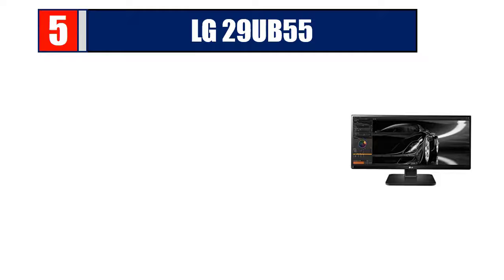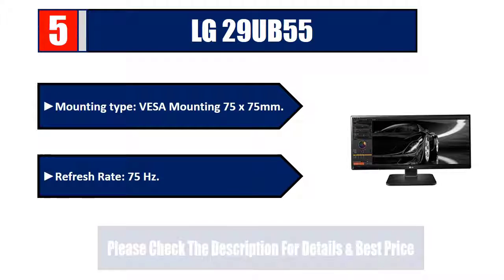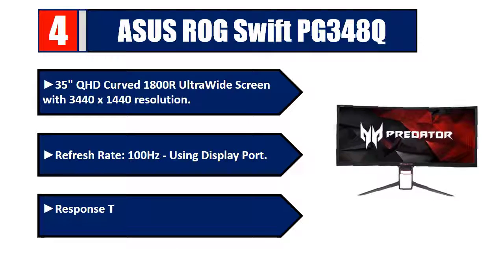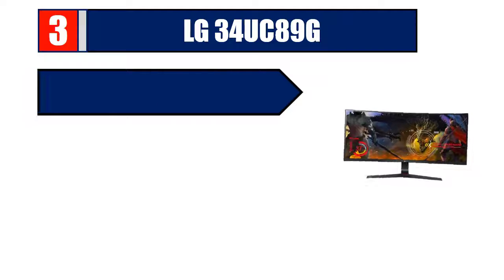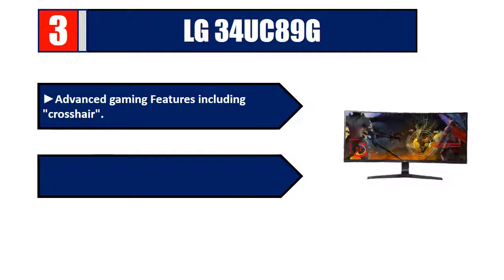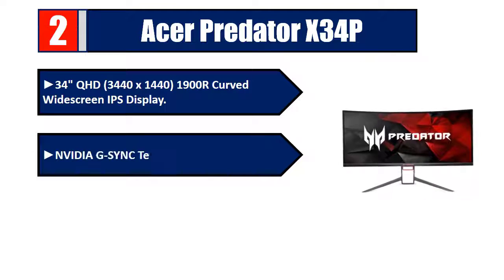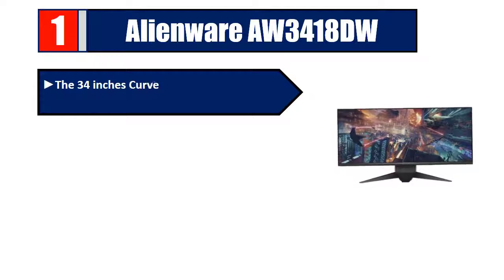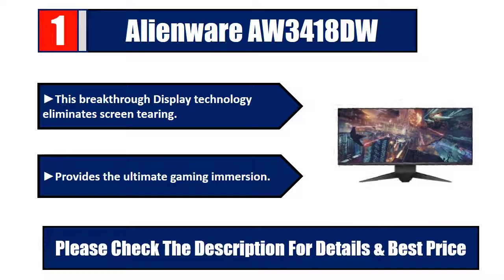▶️Best Ultrawide Monitors 2019 | Top 5 Ultrawide Monitors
Best Ultrawide Monitors 2019. Let's Checkout More On Top 5 Ultrawide Monitors:

✔️5. LG 29UB55 (Paid Link)

✔️4. ASUS ROG Swift PG348Q (Paid Link)

✔️3. LG 34UC89G (Paid Link)

✔️2. Acer Predator X34P (Paid Link)

✔️1. Alienware AW3418DW (Paid Link)

In this video, we make new research on the top best Ultrawide Monitors.This list includes budget & affordable Ultrawide Monitors from various brands. I made this list based on my personal opinion and i tried to list them based on their price, quality, durability and more.

We conduct extensive research on all the Ultrawide Monitors Design of the market and cherry pick the best of the bests for you. The research takes the durability, reliability and also the customer feedback into account. The history and the reputation of the manufacturer is checked and we used the products ourselves.

After all the research, comparison and testing of different products we were finally able to pick the Best Ultrawide Monitors for you. A lot of time and effort were invested behind it so that you can have the best possible experience using them and stay tension free.

We picked the best Ultrawide Monitors. Out of them, the top 3 are specially recommended for their pure class. So, leave the research work up to us, save your time and energy and pick your favorite one from here.